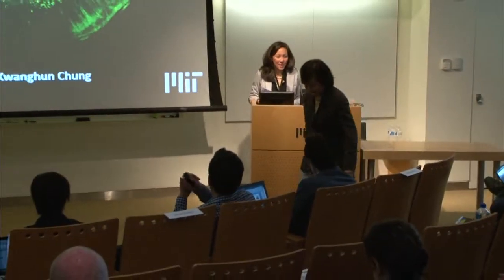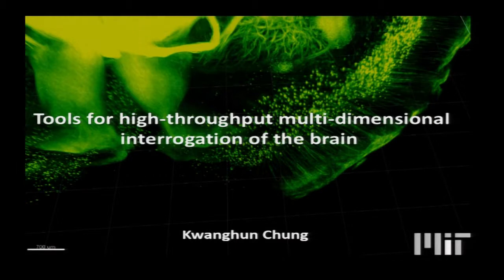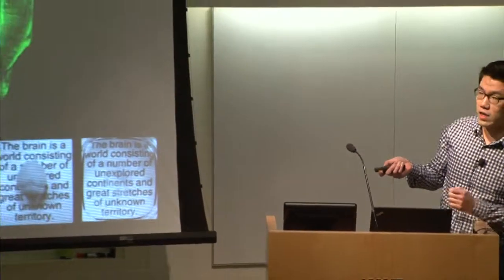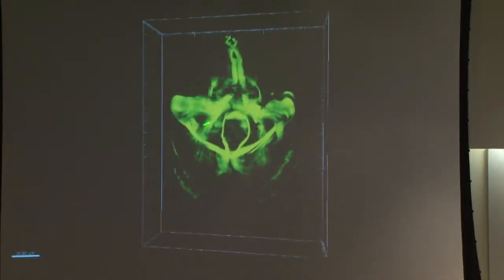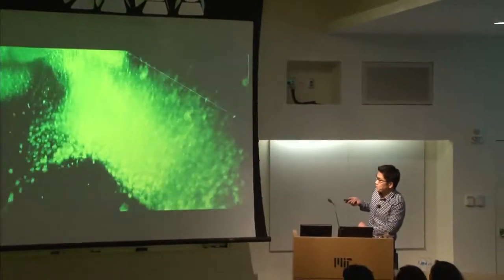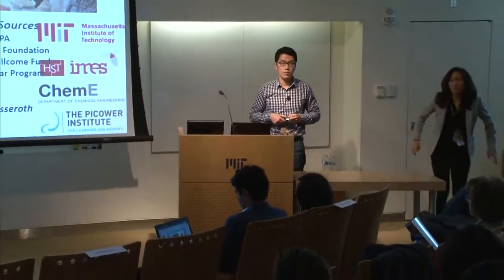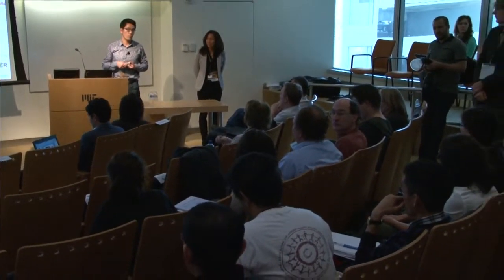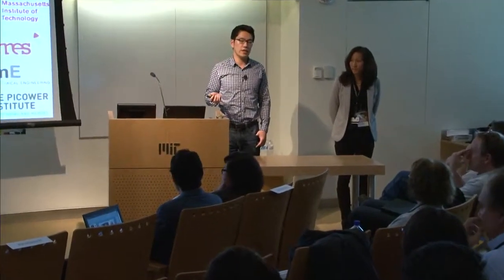Picower Neural Mechanisms Segment 2